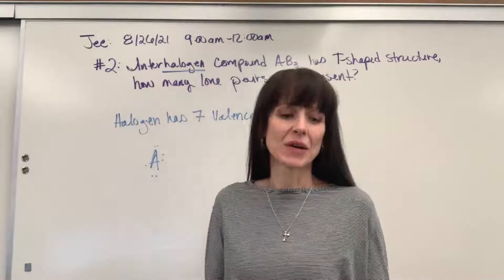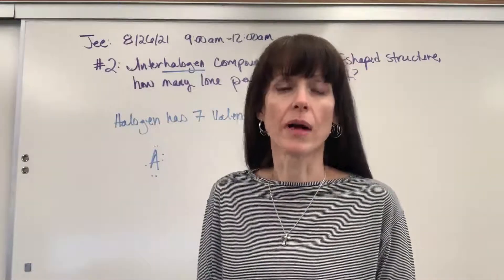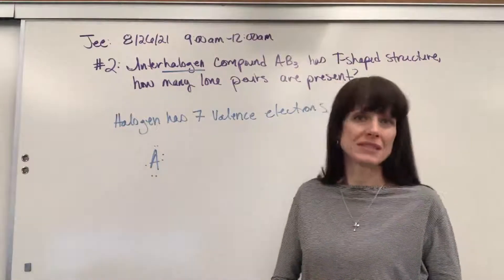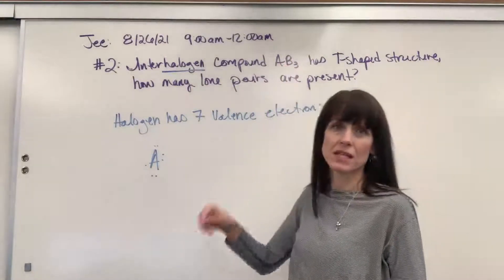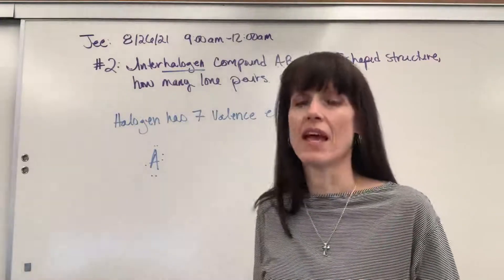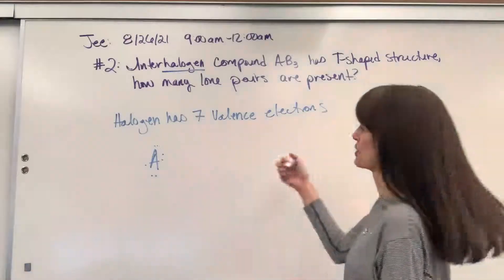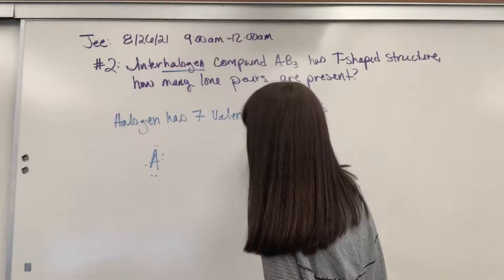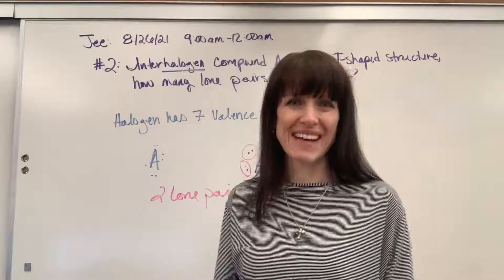Jee Q2 8 26 21 9am T-Shaped VSEPR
Jee Test Question 2 from August 26, 2021 from 9:00 am - 12:00 pm. T-shaped molecule from Valence Shell Electron Pair Repulsion (VSEPR) question.